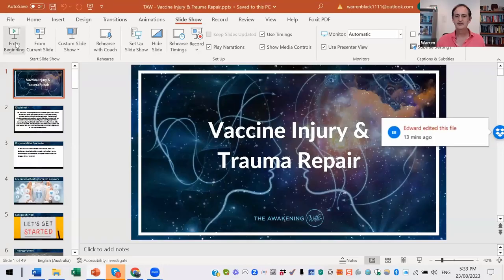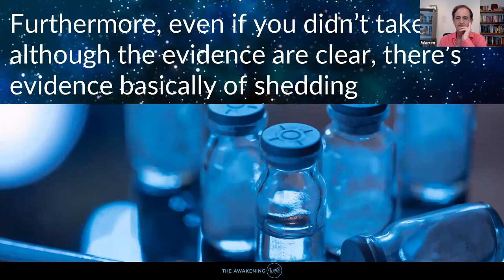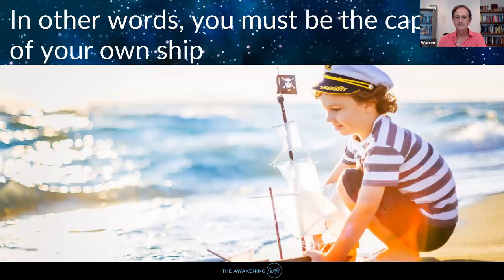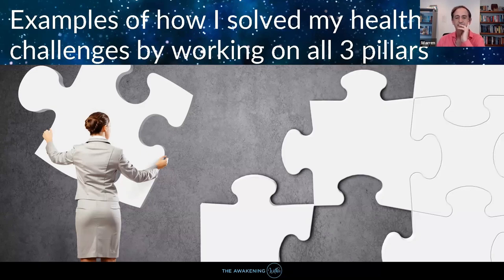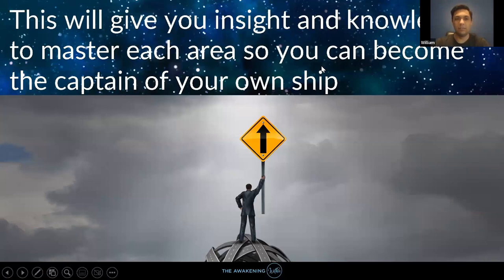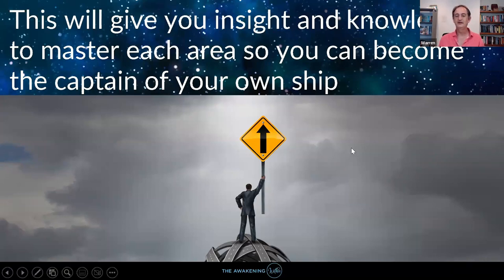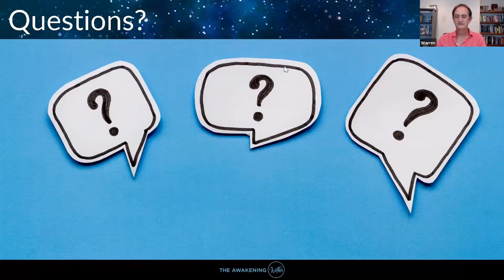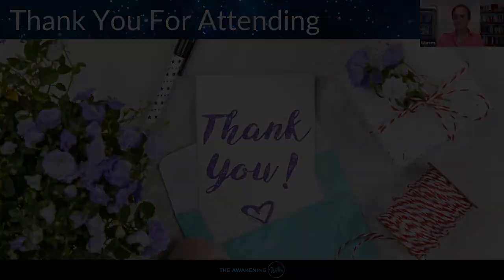Vaccine Injury & Trauma Repair | The Awakening Within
Addressing physical, emotional, and energetic responses is crucial to stay in optimal energy after being impacted from the jab. Whether you or your loved ones have been affected, acknowledging and healing from trauma is essential.

Learn to navigate change and uncertainty in these times through our integrated healing approach. Discover tools and insights to nurture healing after vaccination, guided by our experienced professionals.

If you want to stay updated with our latest education, workshops, healings and special deals, as well as become part of our transformational community, there's a few ways to do so.

* Become part of our mailing list!

If you notice a positive shift and change in your life and energy after watching our trainings/videos, make sure to share with your friends who you feel could also benefit from them.